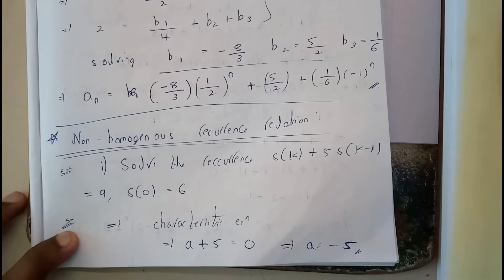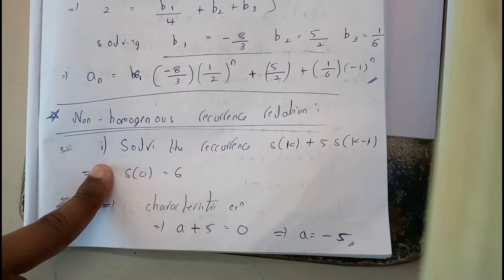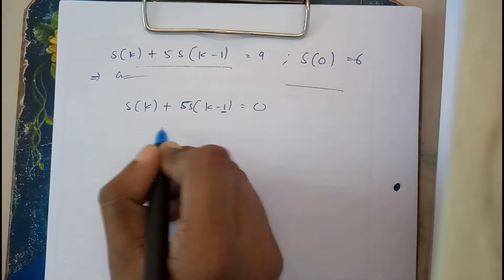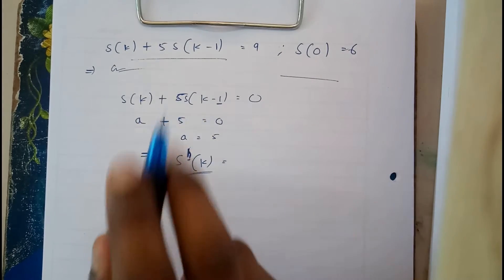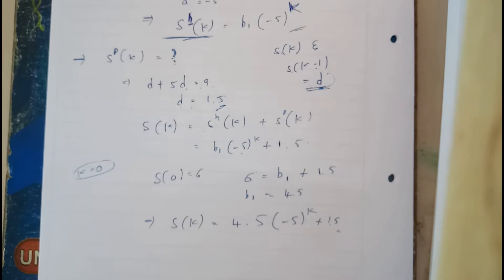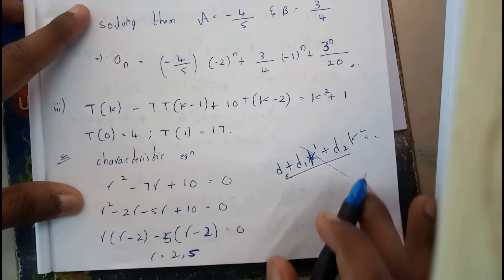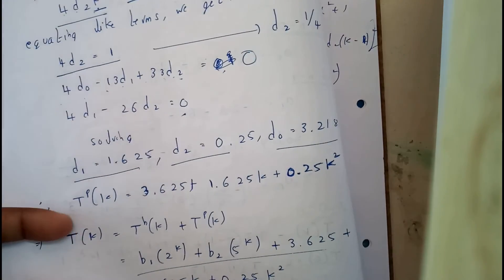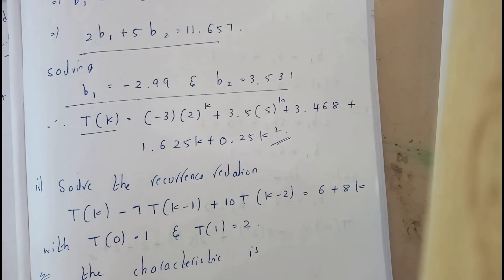SOLVING NON HOMOGENOUS RELATION|| GENERATING FUNCTION|| DISCRETE MATHEMATICS || OU EDUCATION